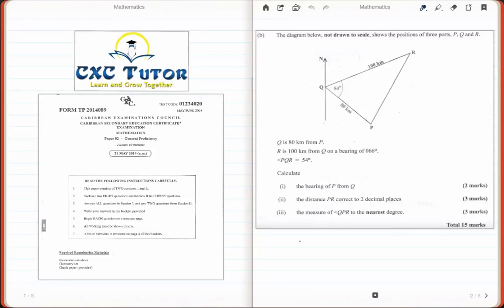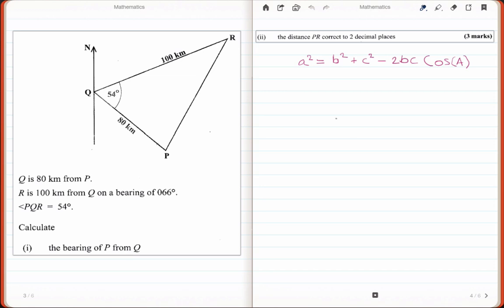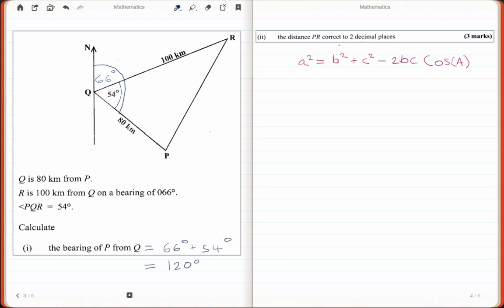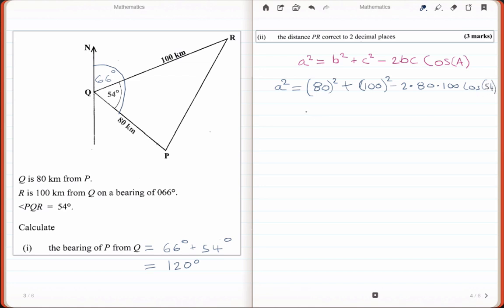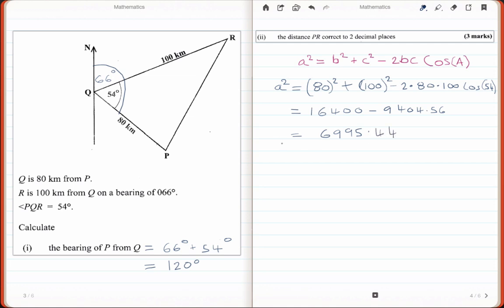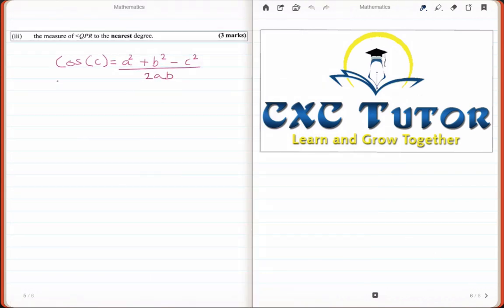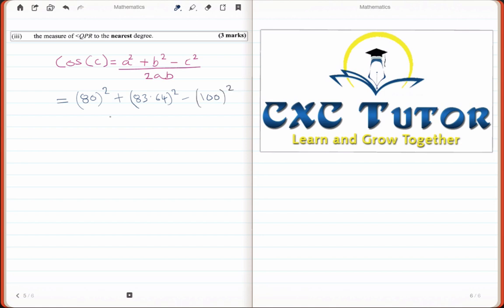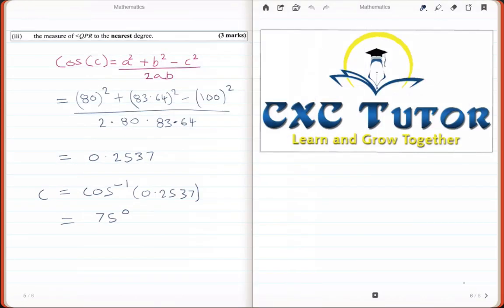CXC Tutor Exam Solutions - May 2014 Math Paper 2 (Q10b)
This is my twelfth video to a series of solutions to various CSEC exams. In this video, I will be going through Question 10a of the CSEC Mathematics 2014 Exam.